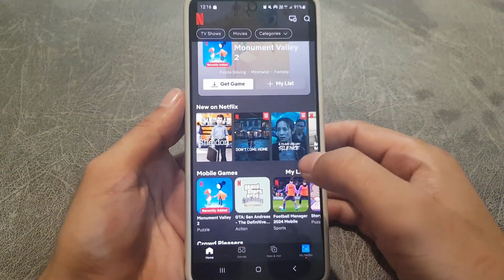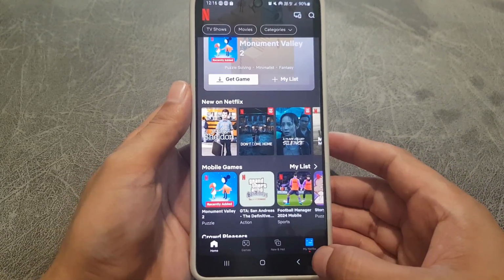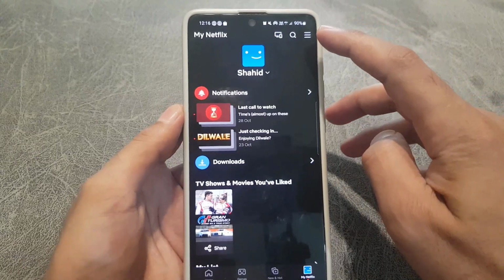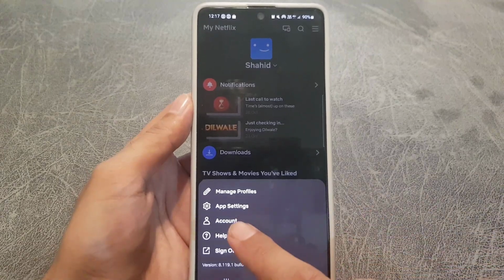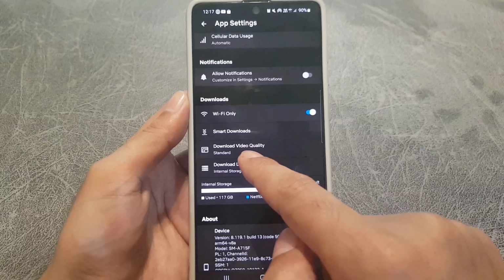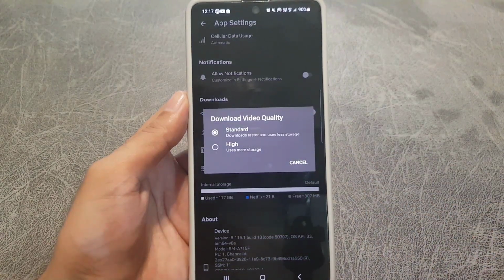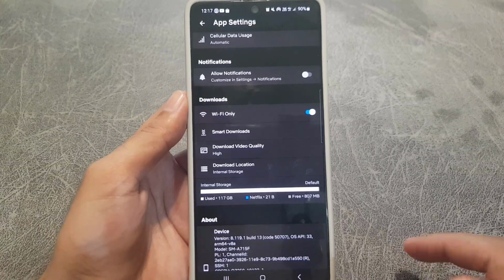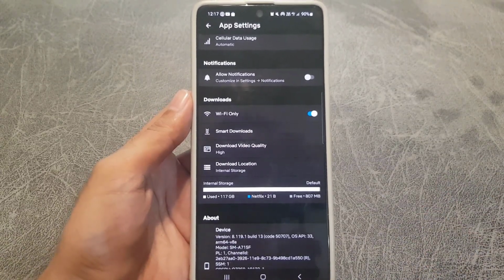How to Download Netflix Movies in HD Quality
Netflix Video Quality, in this Netflix Tutorial, you will learn how to download netflix movies in hd quality.